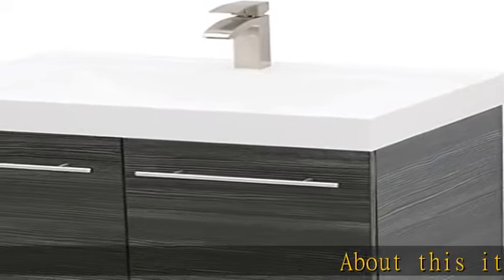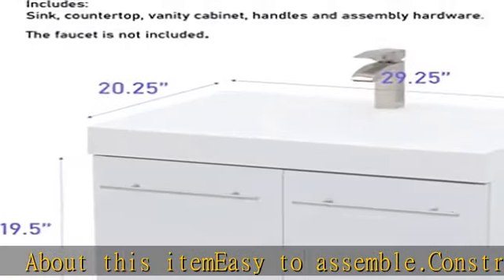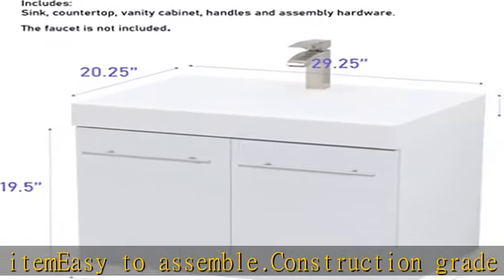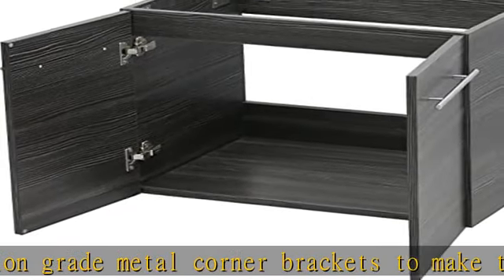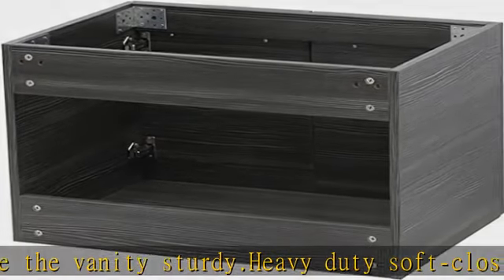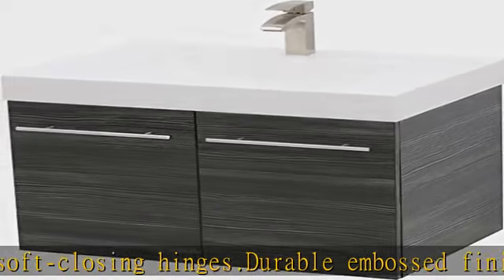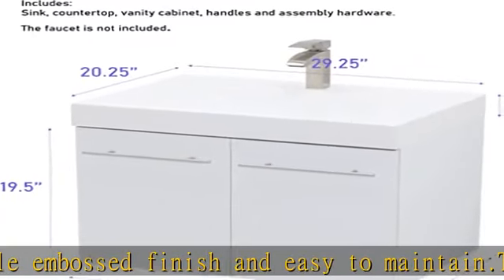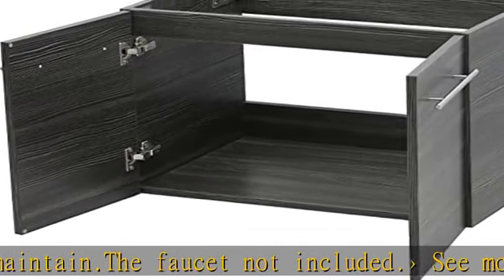WINDBAY Wall Mount Floating Bathroom Vanity Sink Set. Dark Grey Vanity, White Integrated Sink Count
WINDBAY Wall Mount Floating Bathroom Vanity Sink Set. Dark Grey Vanity, White Integrated Sink Countertop - 29.25"